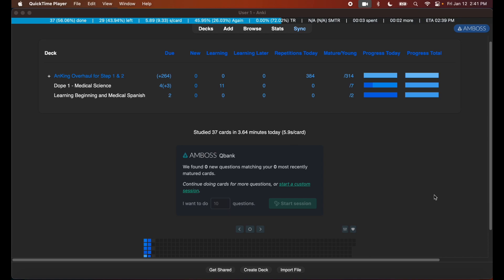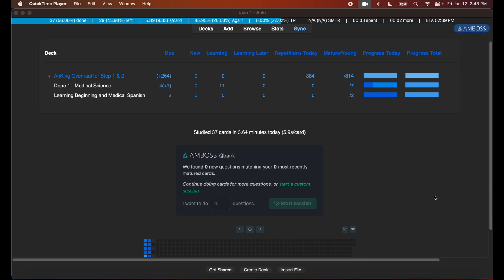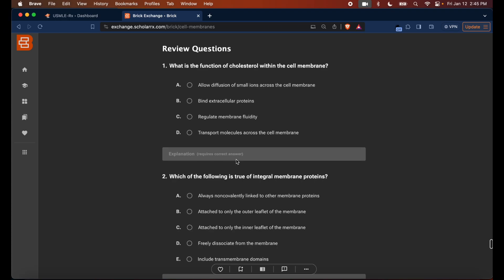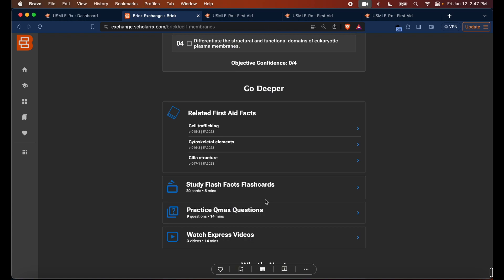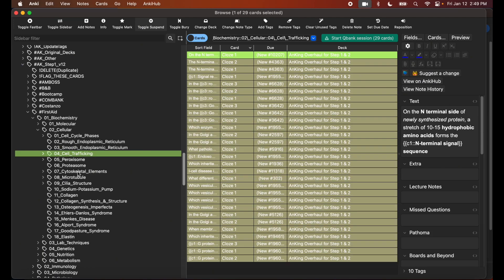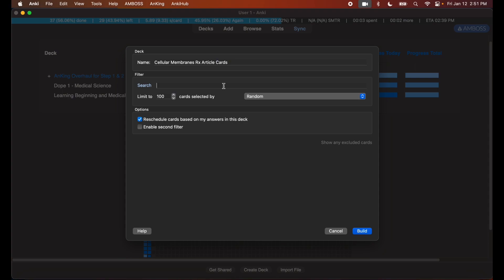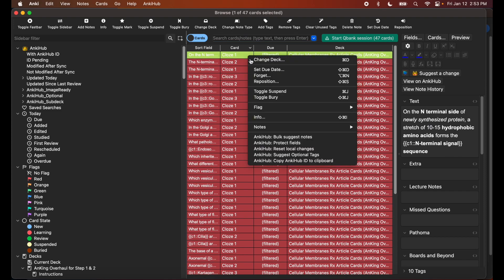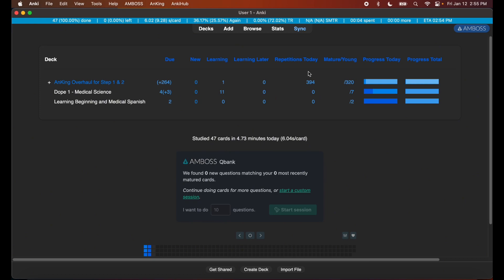How to Study Effectively with USMLE-Rx Bricks and Anking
In this video, we will unlock the secrets to efficient and effective study sessions with this comprehensive guide on using Rx Bricks and Anking! We delve into the art of maximizing your study potential by incorporating these two powerful tools.

📚 Rx Bricks Mastery: Explore the world of Rx Bricks articles and discover how they can revolutionize your learning experience. From high-yield content to targeted insights, Rx Bricks provides a solid foundation for comprehensive understanding.

🔍 Filtering Mastery with Anking: Learn the art of creating filtered decks with Anking, enhancing your ability to focus on specific topics and strengthen your weak areas. Anking's powerful tools will streamline your study sessions, making them more efficient and result-driven.

🚀 Boost Your Efficiency: Discover the synergy between Rx Bricks and Anking that can significantly boost your study efficiency. Uncover tips, tricks, and strategies to make the most out of your study time, ultimately leading to better retention and mastery of the material.

Share your experiences, ask questions, and be part of a supportive network.

🎓 Study Smarter, Not Harder: Say goodbye to traditional study methods and embrace a smarter approach with Rx Bricks, Anking, and other resources we plan to break down in future videos. Whether you're a medical student, aspiring professional, or lifelong learner, this video series is your gateway to a more effective and enjoyable study routine.

👍 If you're ready to take your study game to the next level, hit that like button, subscribe for more insightful content, and let's embark on this journey of medical knowledge together!